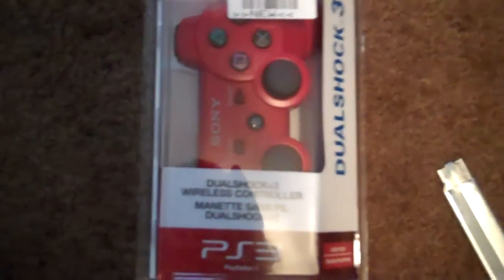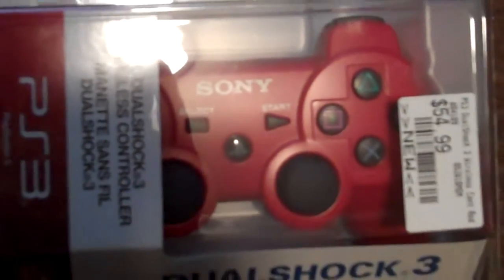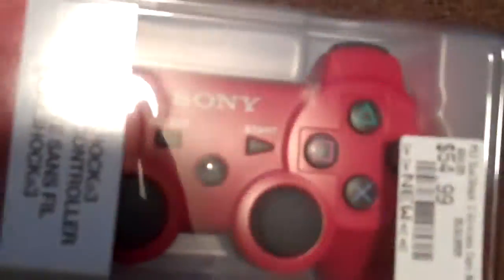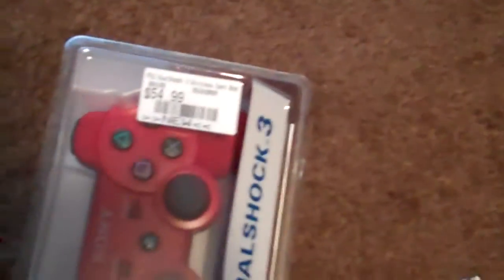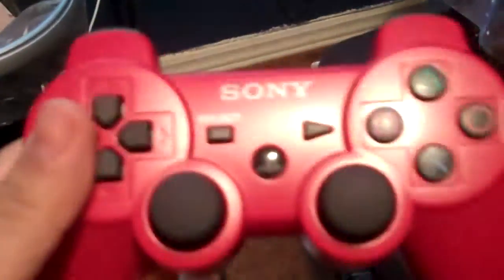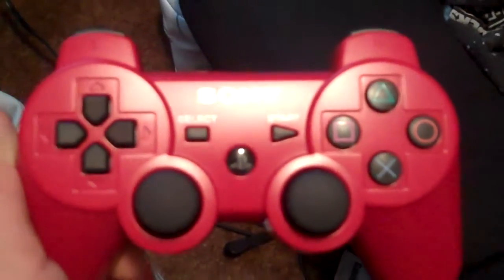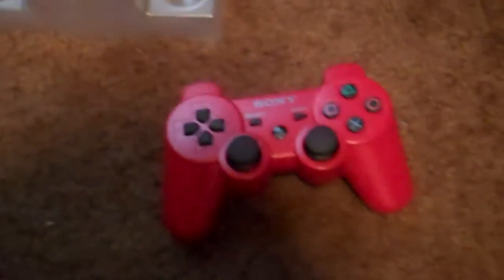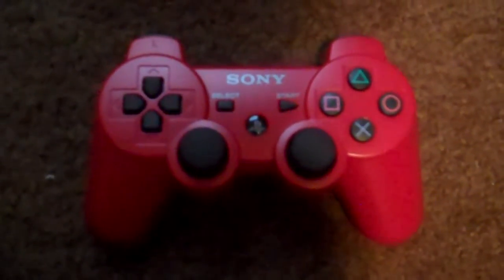Red Playstation 3 Controller Unboxing